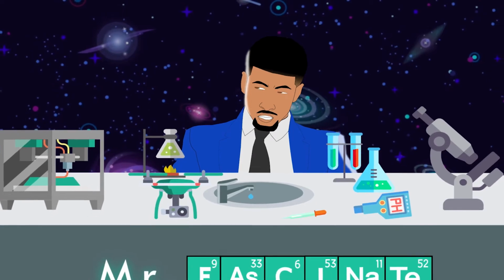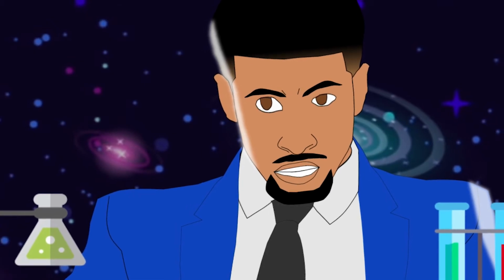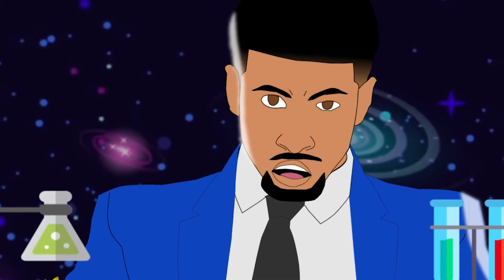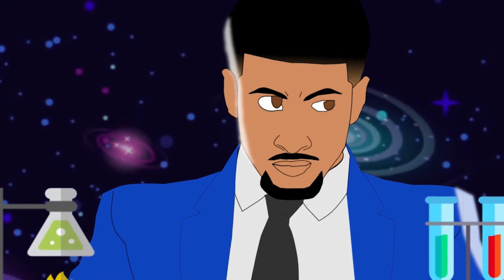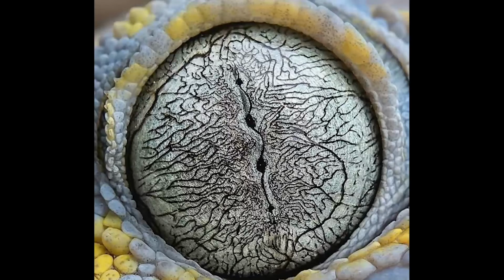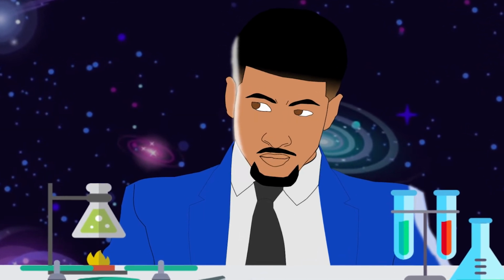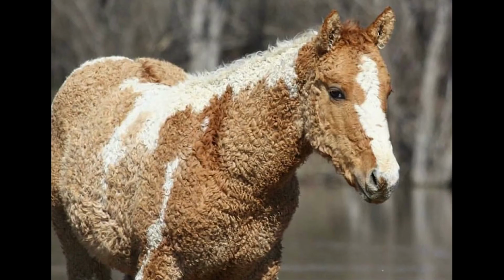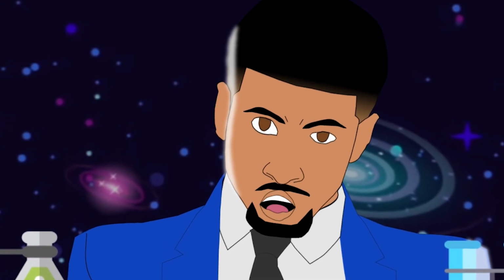4 SHOCKING Photos of Animals that are ACTUALLY REAL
Justin Shaifer, aka "Mr. Fascinate", reacts to 4 shocking photos of animals that are actually real!

1) X-Ray of Pregnant Dog

2) Gecko Eye Close-up

3) Owl with Pants up

4) Curly-Haired Horses